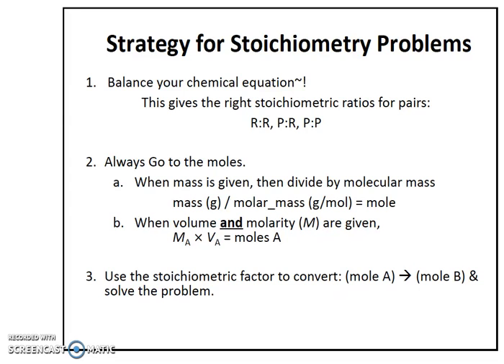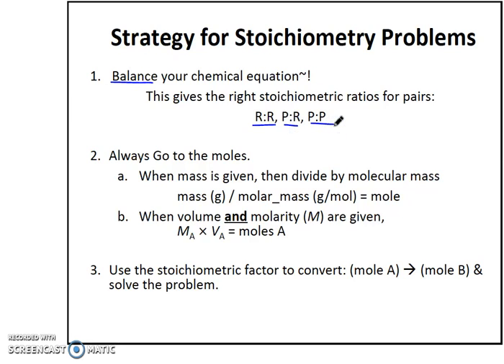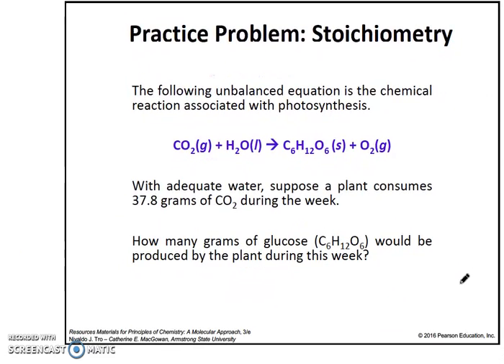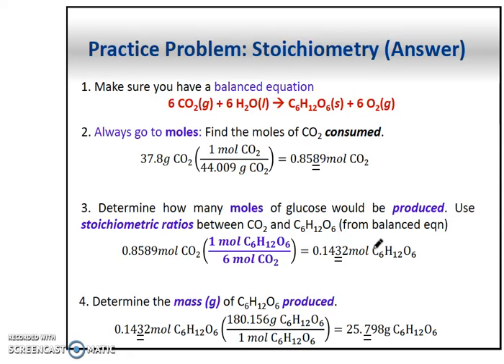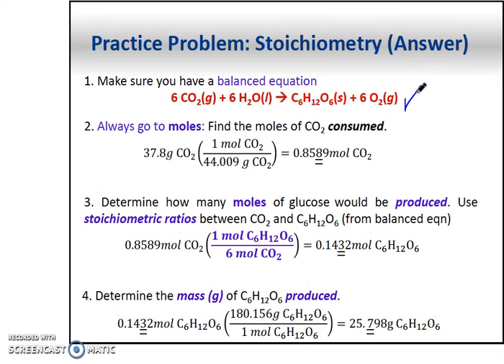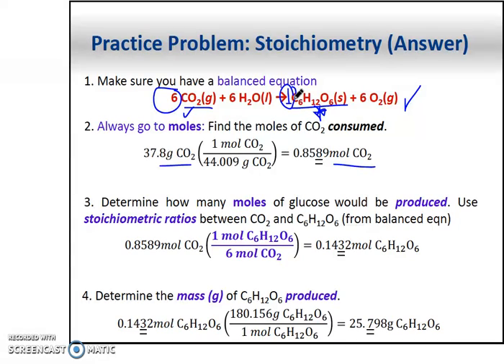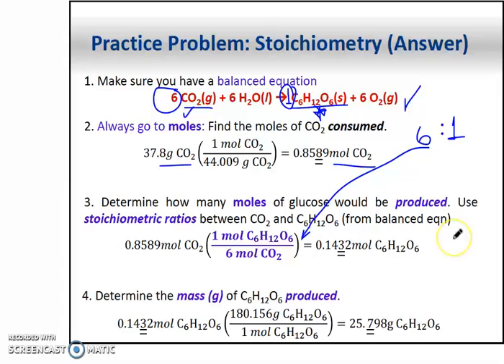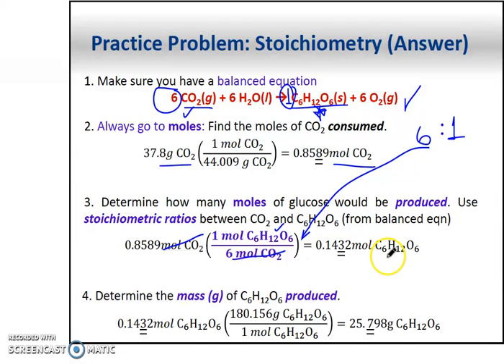Stoichiometry Intro (3) -- Example mass to mass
Stoichiometry: Example of a calculation mass to mass, whence specific units (g, kg, lb, etc.) depend on the problem, but the technique presented here is equivalent equivalent.